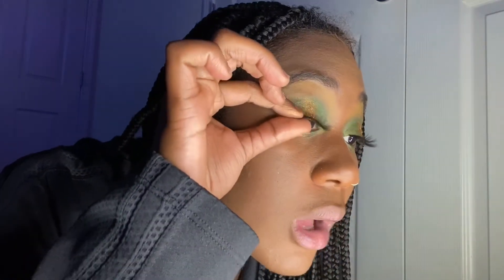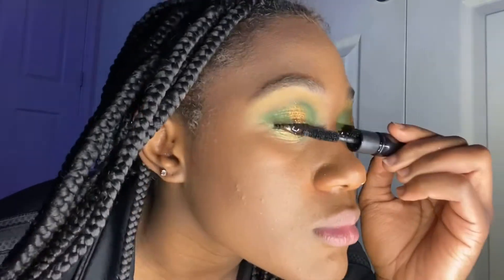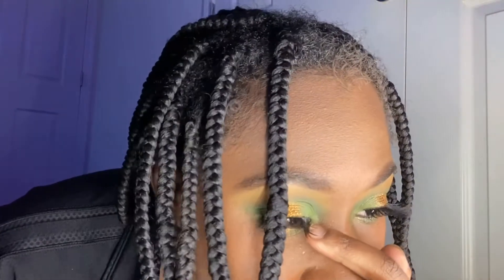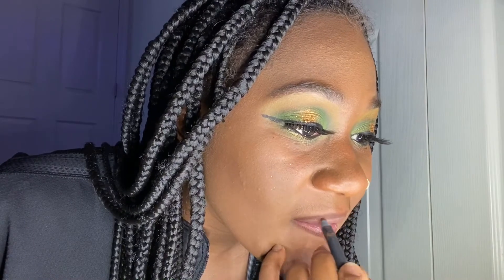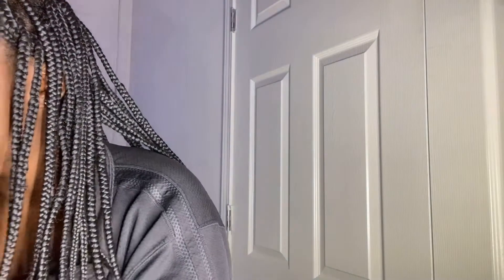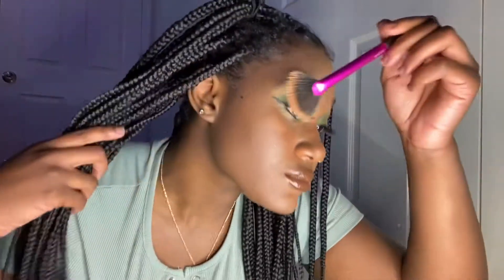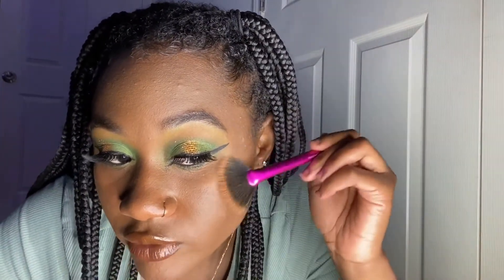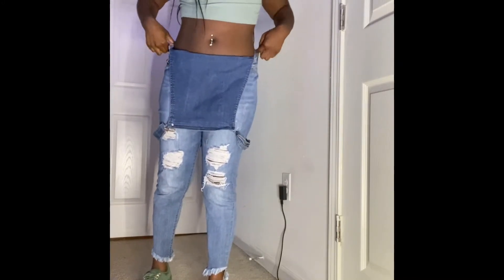Seeing Green tutorial pt2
Heyyyy,

xoxo
-Ariel Camille